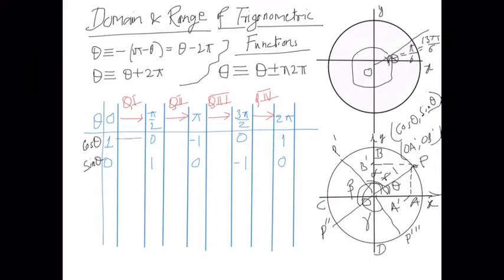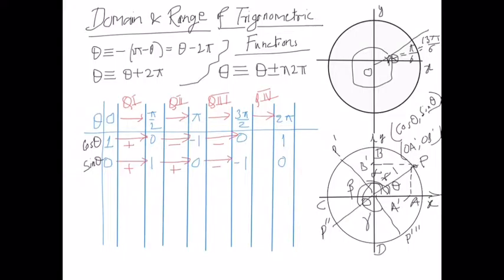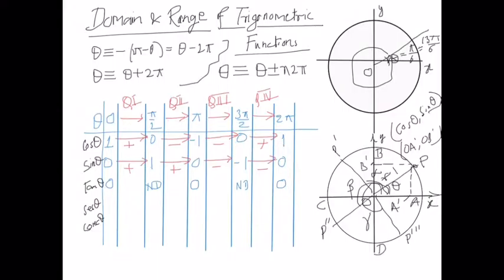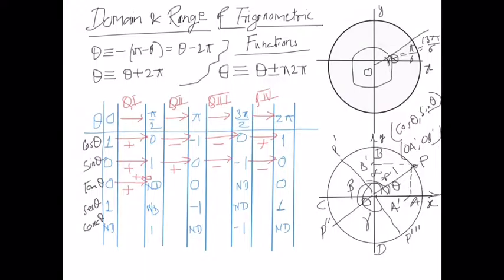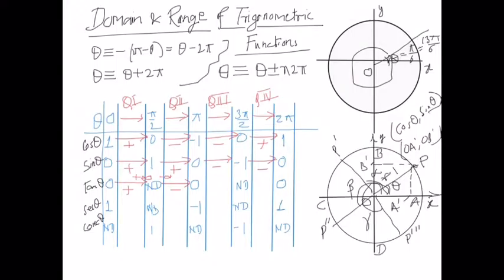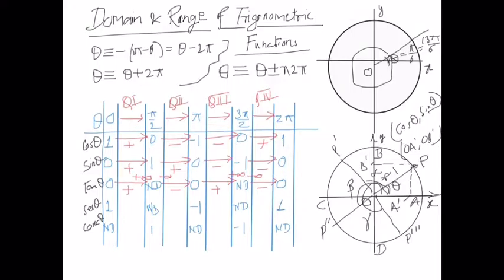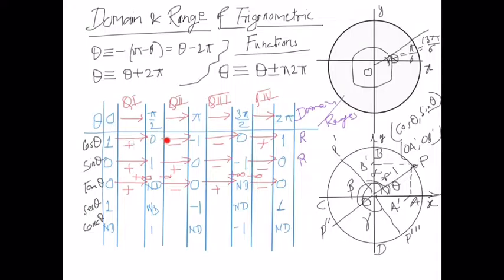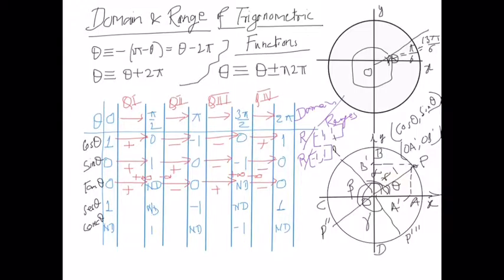Trigonometry Theory 3 (domain & range of trigo. functions-4)